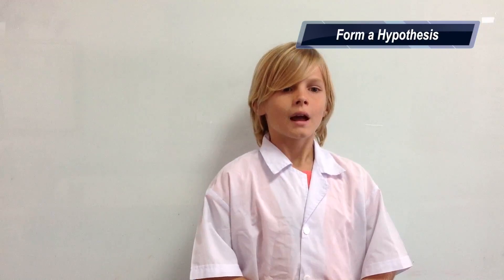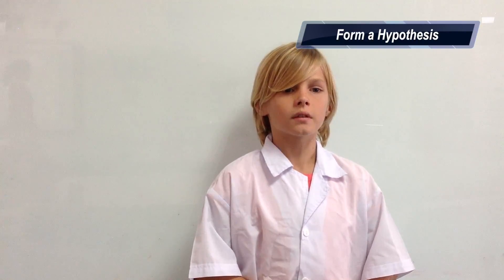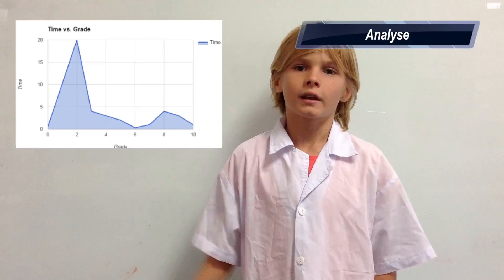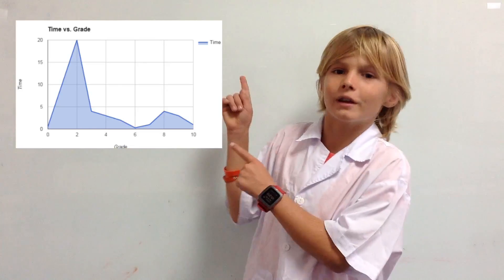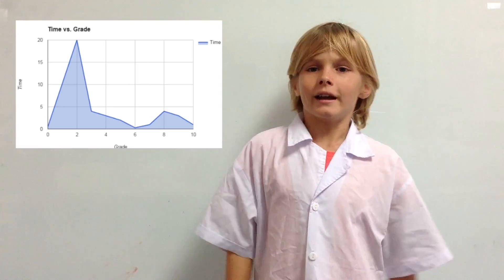Bart's Experiment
this is the good video      Made By Final cut pro